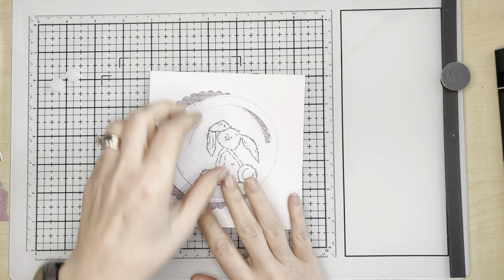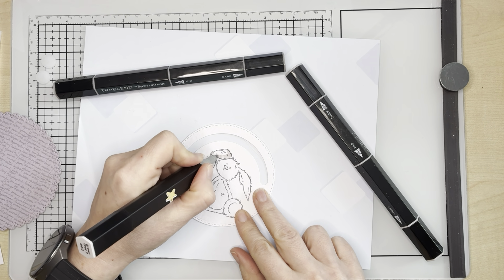How to Make a Slider card - easy tutorial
Slider Card tutorial using Cottontail